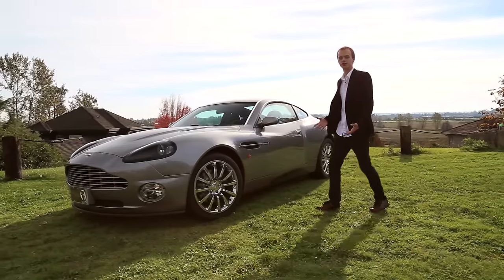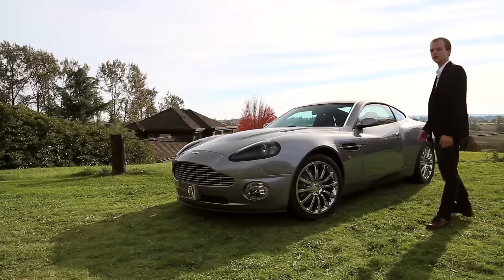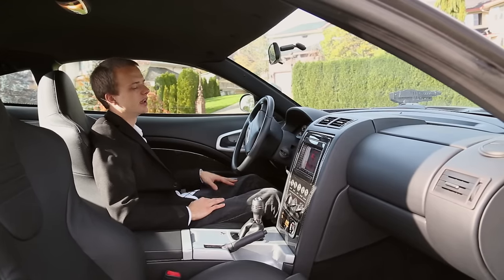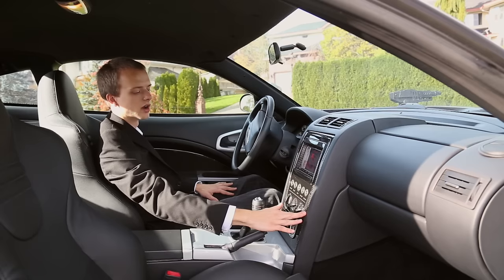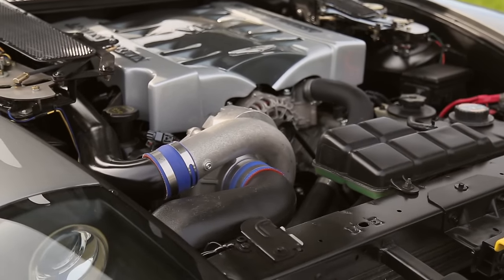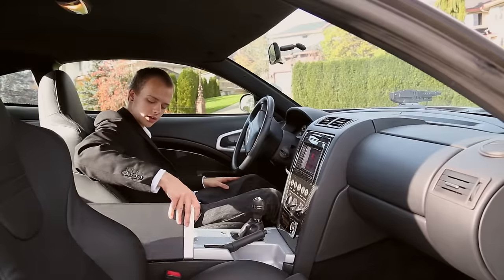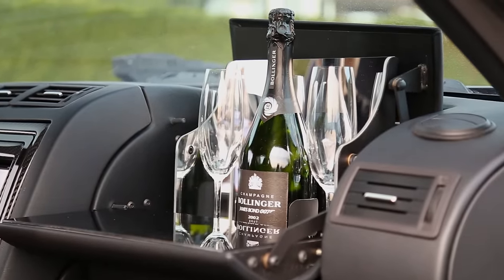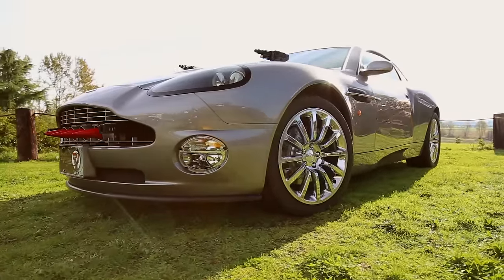007 Aston Martin Vanquish | Where Fantasy Meets Reality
Here is a unique and exclusive Aston Martin Vanquish which was built as a tribute to James Bonds 007 Die Another Day spy car. With only 125 Km on the odometer we take a look at this unique and modified show car which any person whether an automotive nut or not will appreciate.

Listen to the Roads Untraveled podcast every Monday on iTunes, ShoutEngine, and Stitcher!

Latest video! "JDM Nissan Silvia S14 TD06 Turbo Upgrade!"